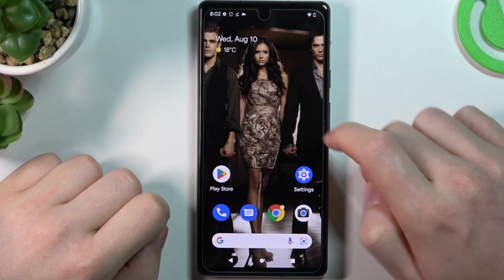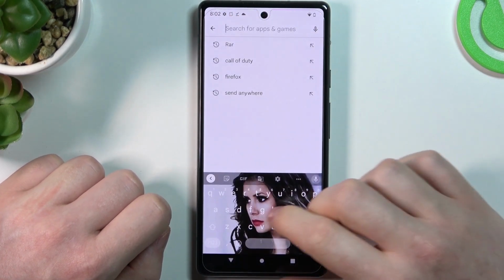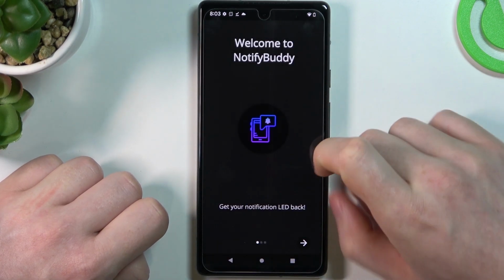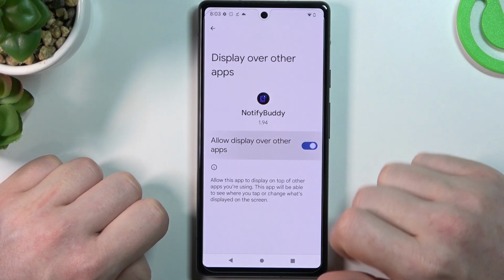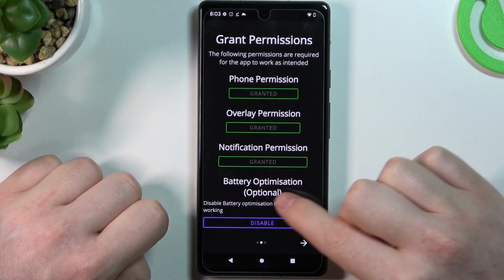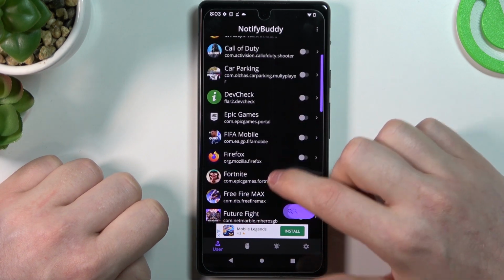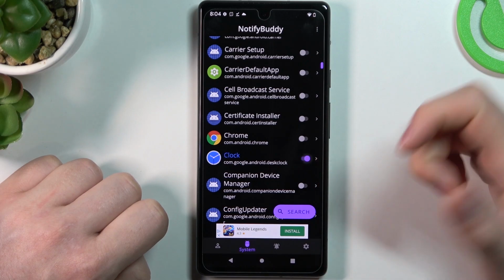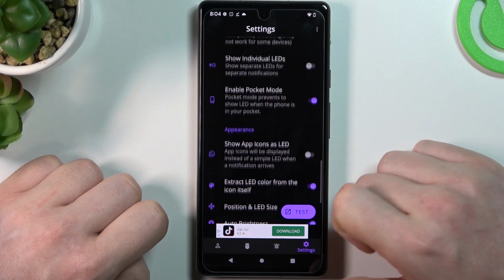How To Setup Custom Led Notifications on Google Pixel 6a - NotifyBuddy App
Find out more about setting led notifications in Google Pixel 6a:
Hello, All. Let us present today, how to setup custom led lamp notifications on your Google Pixel 6a. In order to do that we are going to install the NotifyBuddy app and then will guide you through the application settings. Finally, you will watch how LED notifications work. If you want to know more about your Google Pixel 6a, visit our YouTube channel.

How to manage the NotifyBuddy application on Google Pixel 6a? How to add Led notifications on Google Pixel 6a? How to setup custom led lamp notification on Google Pixel 6a? How to install the NotifyBuddy application on Google Pixel 6a?